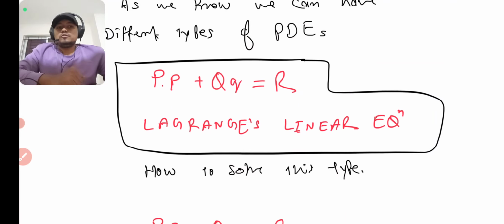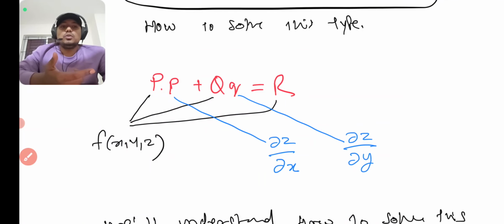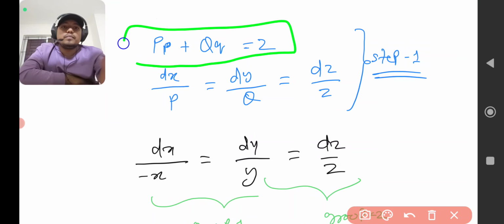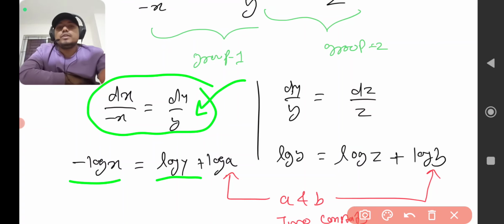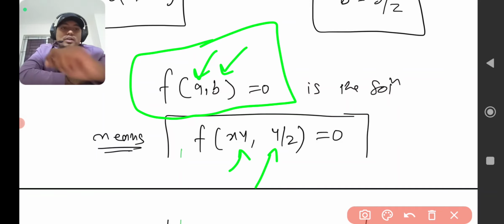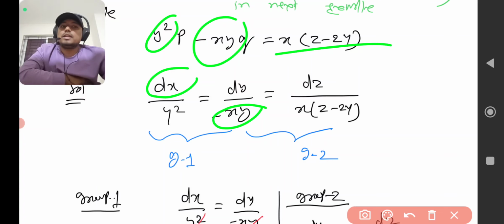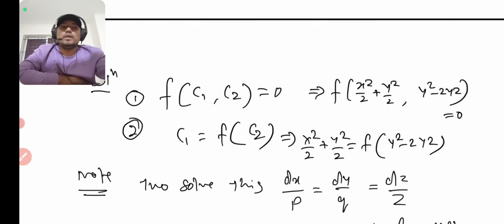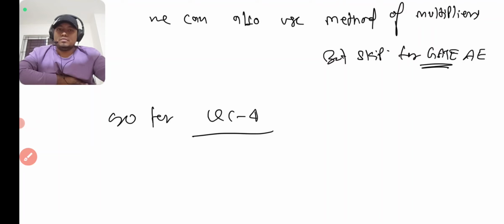Lec 3 PDE GATE Aerospace Engineering Mathematics Full course | Viru Sir IITian | Concept library